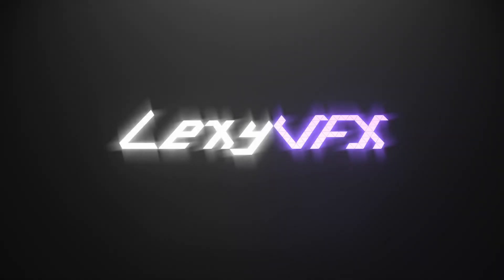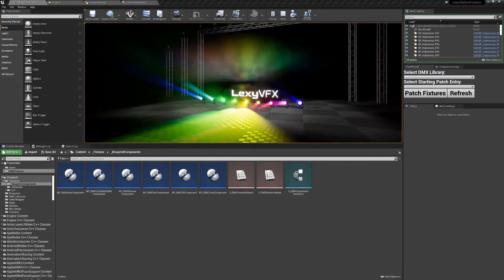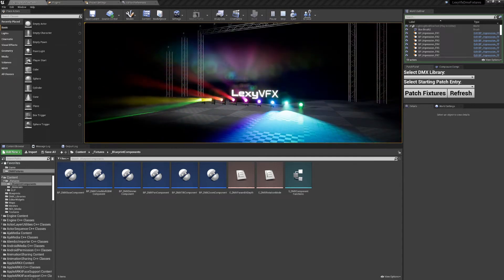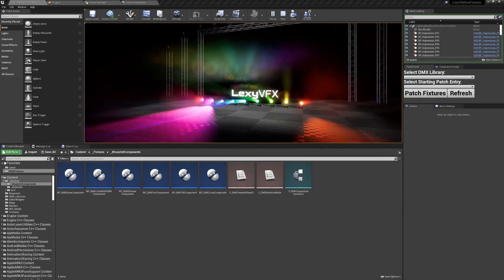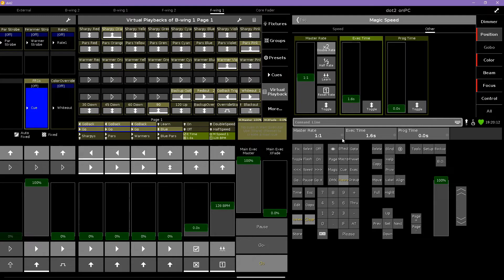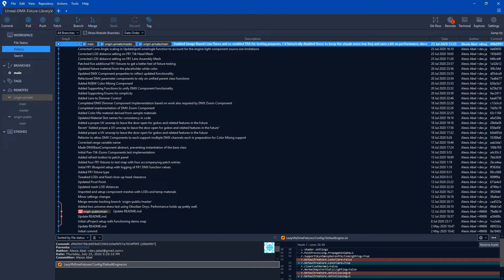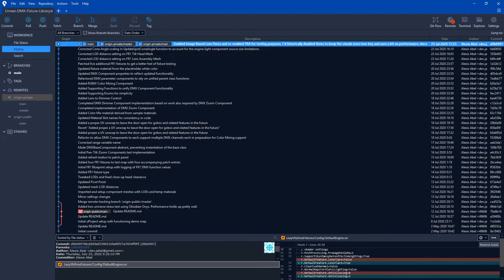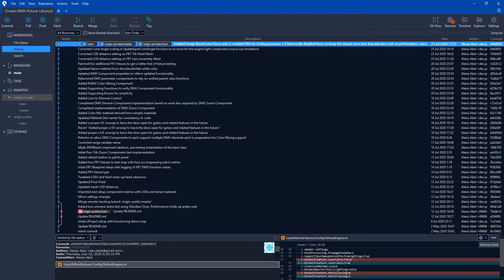UE4 DMX Fixture Library Update 1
The public fixture library GitHub repository will be updating approximately monthly with updates from the private Patron git repo and can be found